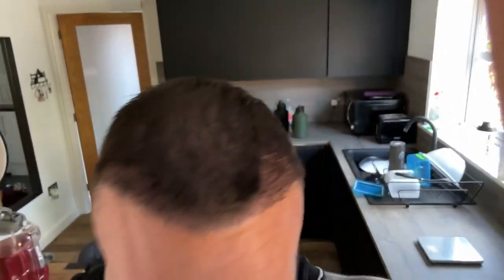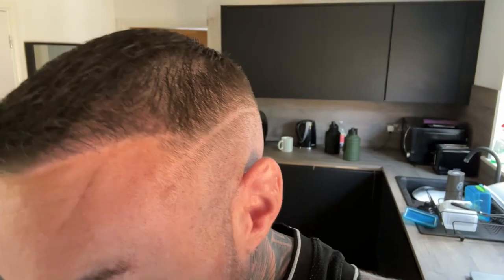5 Months Post Hair Transplant - Things are getting INTERESTING!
It's been 5 months since my trip to @EstheticHairTurkeyIstanbul

Hows it going now??

Take a listen to find out...